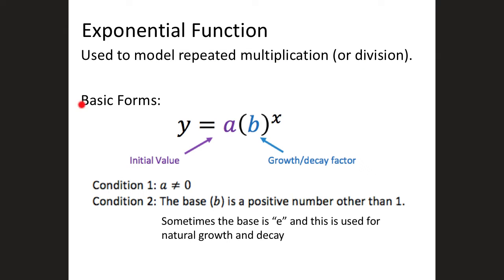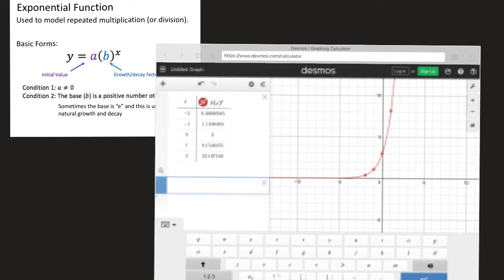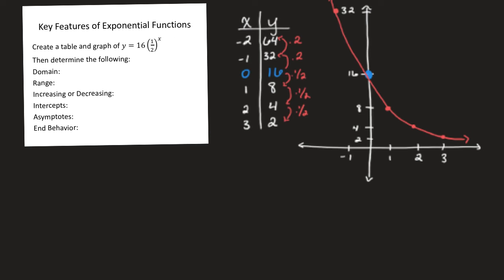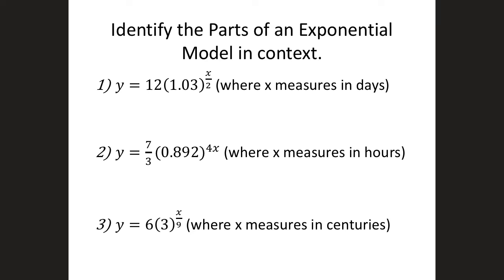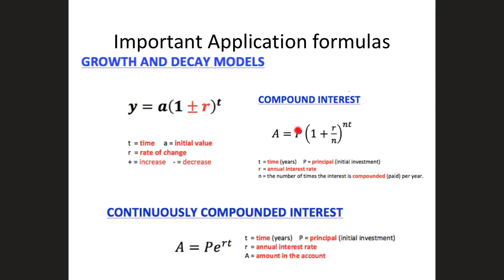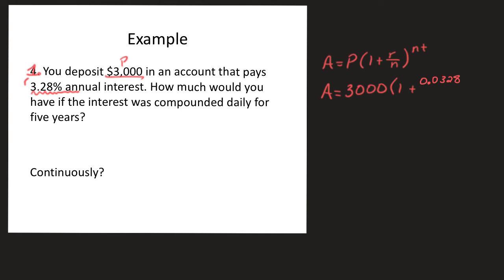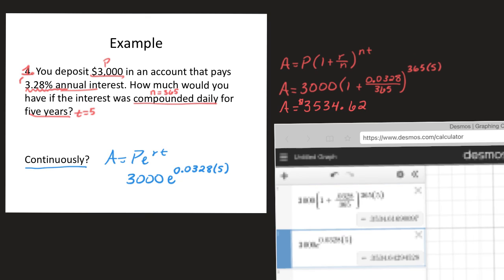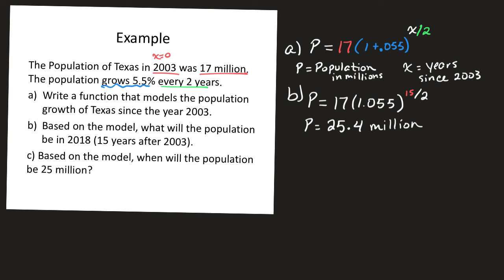3.2 - Exponential Functions